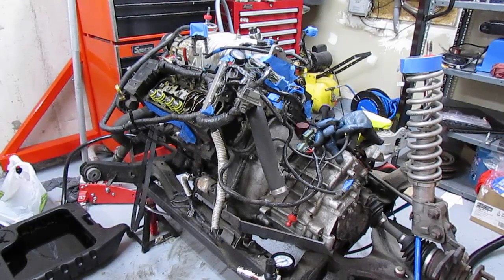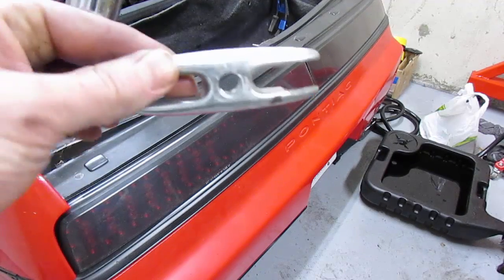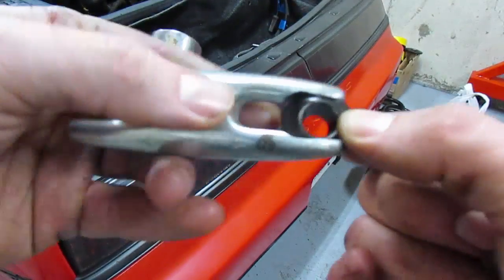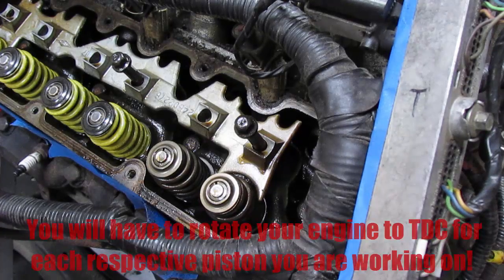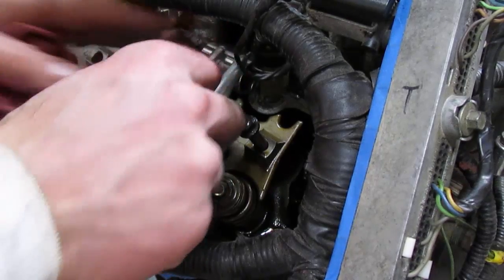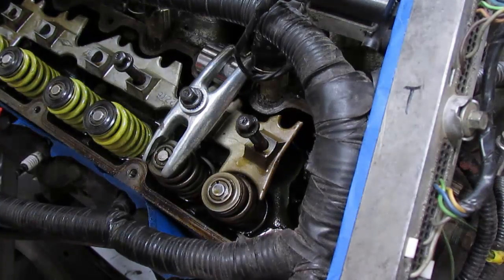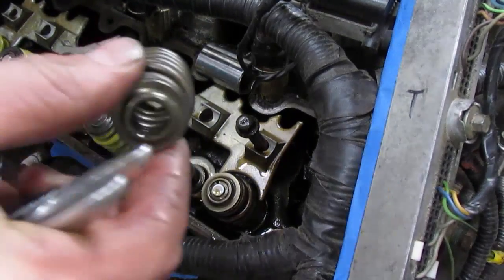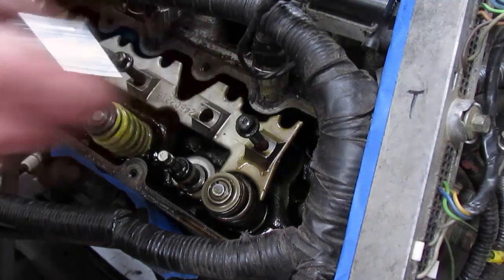How To: Remove Valve Springs + DIY Valve Spring Compressor!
In a pinch? Need to remove your valve springs but don't have a tool? Learn how to make one!

I was installing LS6 valve springs on my L67 3800 SC engine and bought the wrong tool. I ended up making a simple tool to remove and install the valve springs in only a few minutes!

I'll show you how to do both!

Silent Partner - Ghost Walk